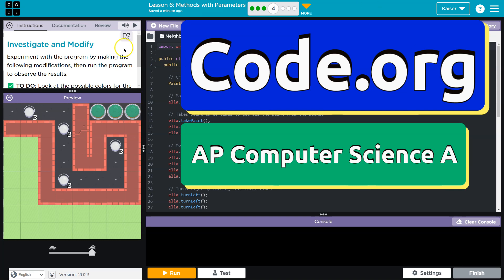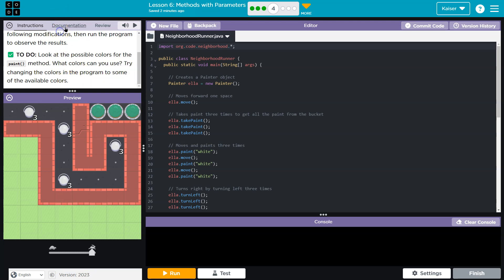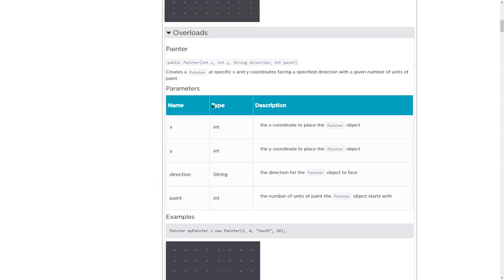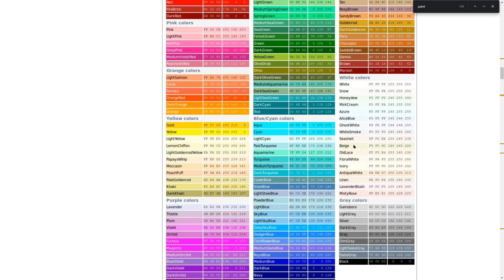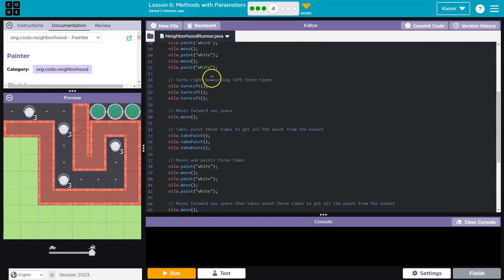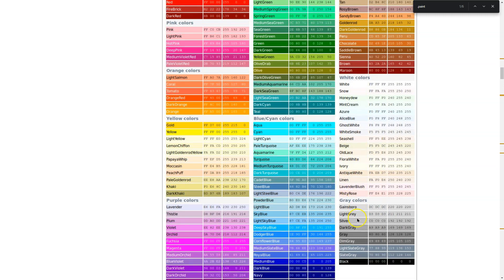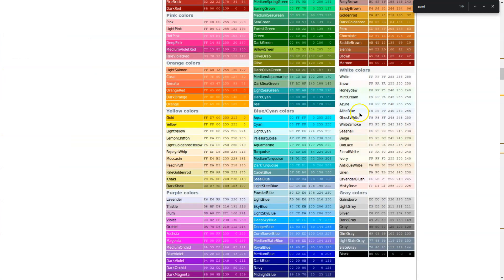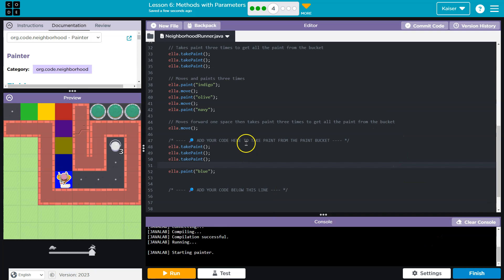Code.org Lesson 6.4 Methods with Parameters | Tutorial with Answers | Unit 1 CSA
Object-Oriented Programming is unit 1 of Code.org's Computer Science A (CSA) course. The course is often used in AP Computer Science classrooms. Students utilize Java (programming language) to accomplish tasks by designing, writing, and testing computer programs. In this video, I walk through the step-by-step how to get the right answer for this puzzle.